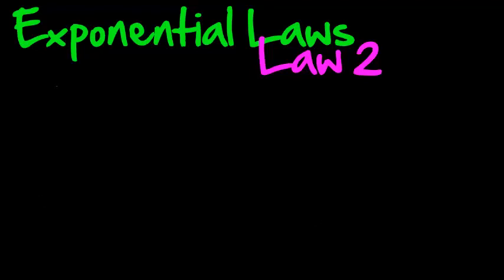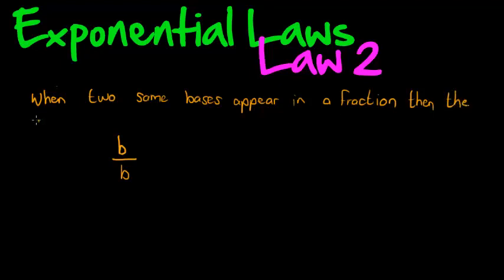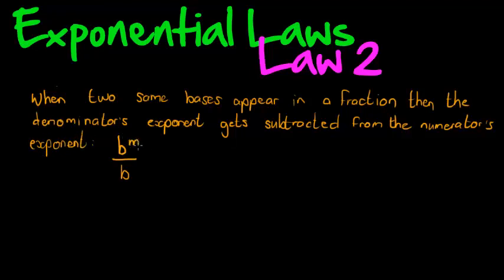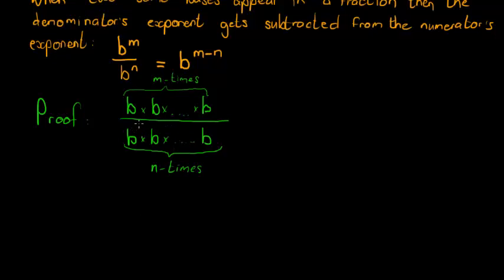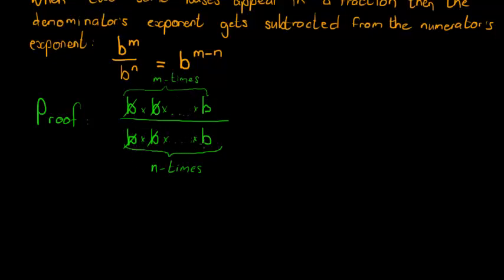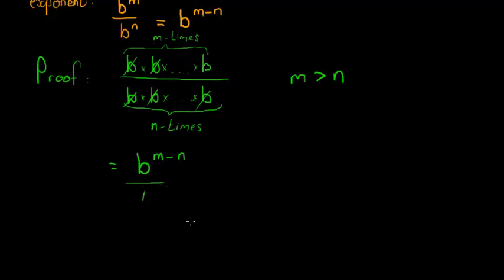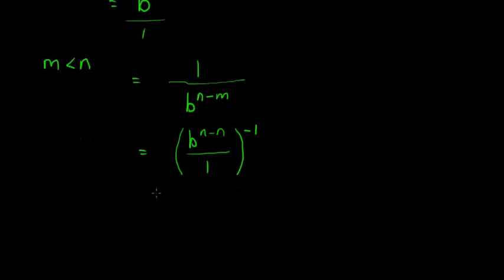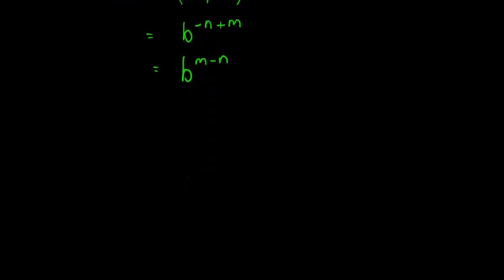Exponential Laws 2